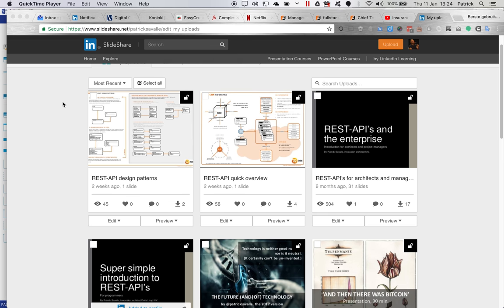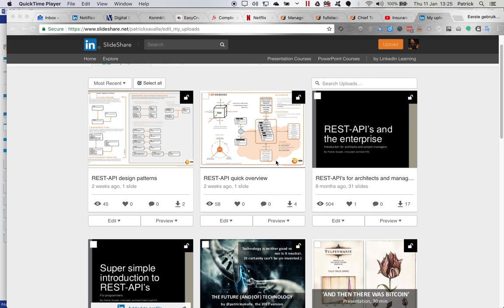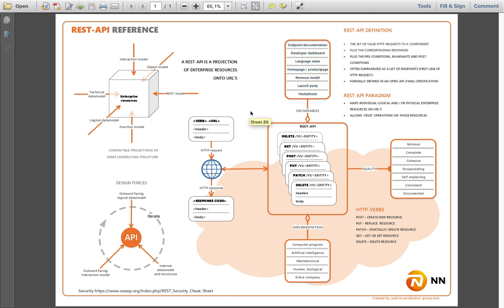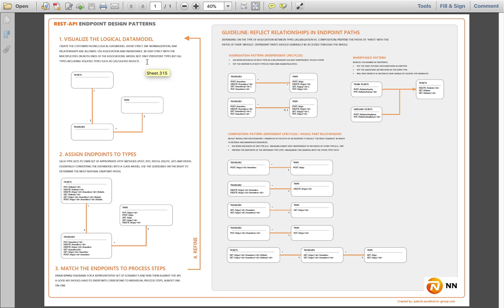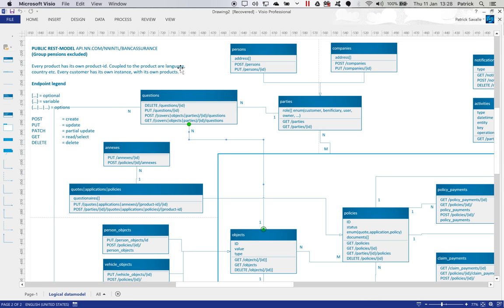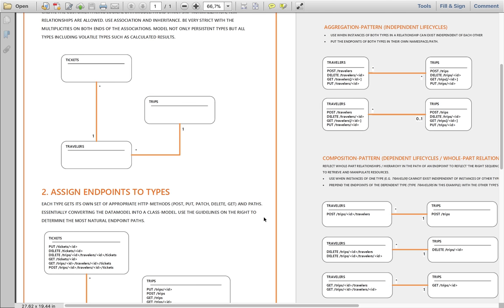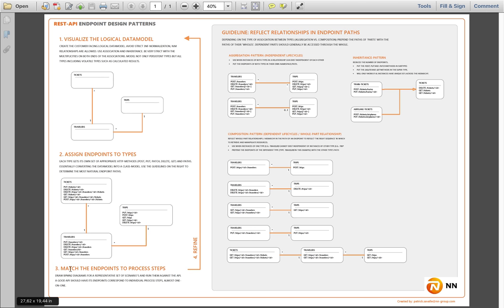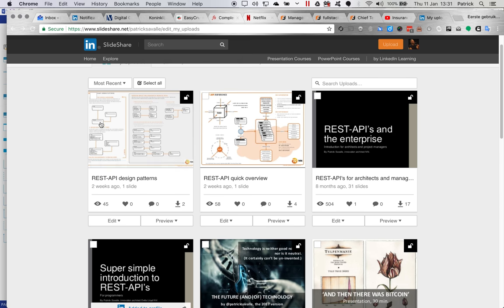A method for REST-API design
Some explanation of the infographics on REST-API design.